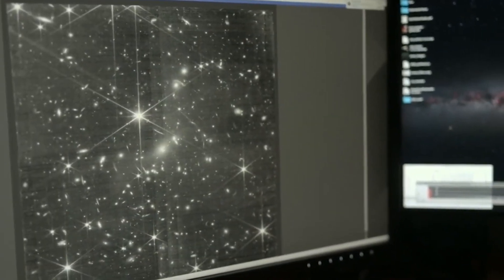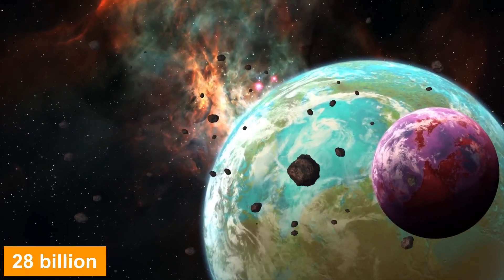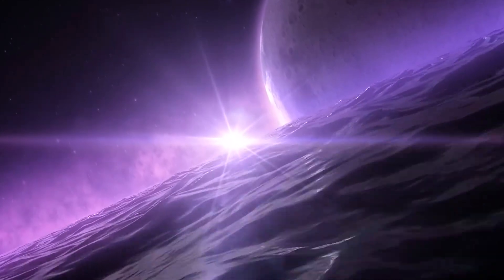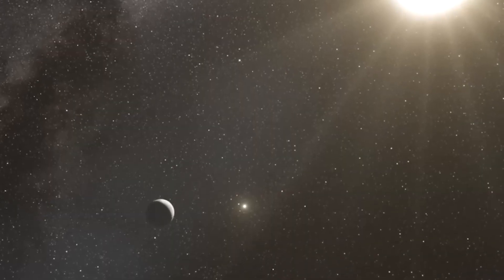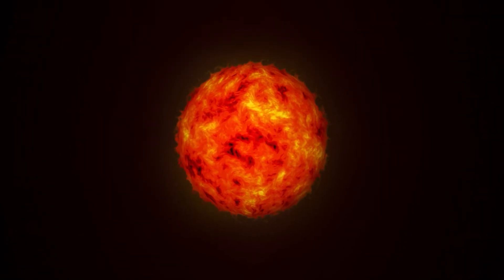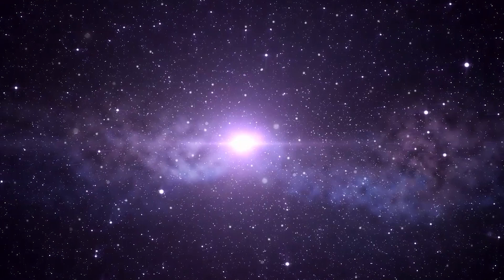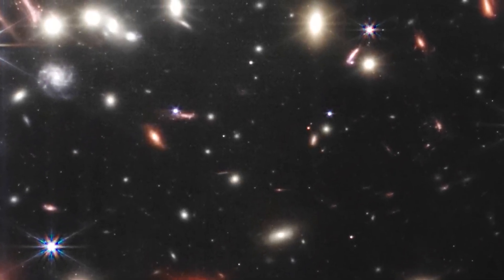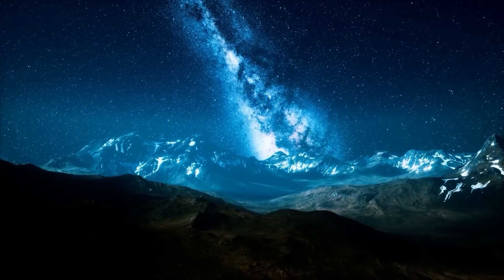James Webb Sees Most Distant Star Ever! Scientists Blown Away!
James Webb Sees From Space Of Telescope Most Distant Star Ever! Scientists Blown Away!

Imagine gazing into the deepest reaches of space and encountering a star so distant that its light took an astonishing 13 billion years to reach us. We're talking about the discovery of Irondale, the most distant star ever uncovered by the James Webb Space Telescope.

In this video, we unravel the mind-bending mysteries of Irondale and reveal how gravitational lensing, a phenomenon that warps space and time, played a crucial role in its discovery. Explore the early universe as we take you on a journey back in time to the birth of stars.

Discover why Irondale's classification as a B-type star has left astronomers in awe, and how its sheer luminosity challenges our understanding of the cosmos. We'll also dive into the concept of Population III stars, the first celestial objects that illuminated the universe, and their profound implications.

Prepare to have your cosmic curiosity piqued as we explore the early universe, redshift, and the intricate process of star formation.

Don't miss out on the wonder and mysteries of the universe!

• James Webb Space Telescope Irondale discovery
• Distant star Irondale explained
• Gravitational lensing and cosmic discoveries
• Population III stars and early universe
• Webb Telescope's impact on astronomy
• Astronomy revelations with Webb Telescope
• Redshift and distant stars in space
• Star classification: B-type stars
• Companion stars in deep space
• Cosmic exploration and early universe findings